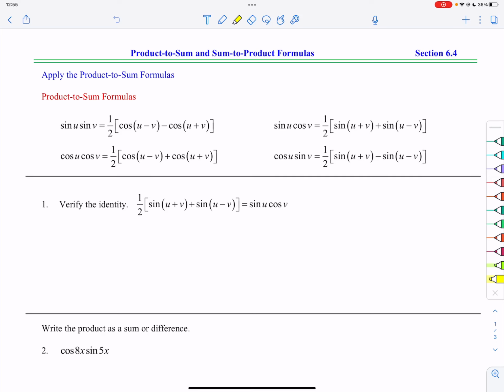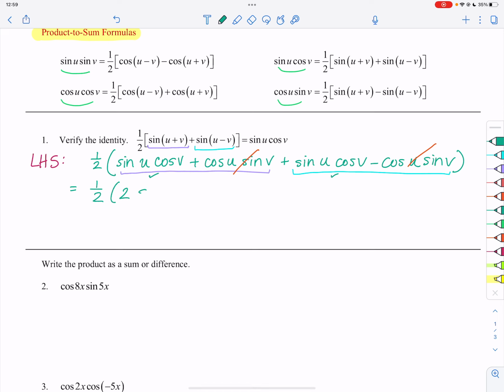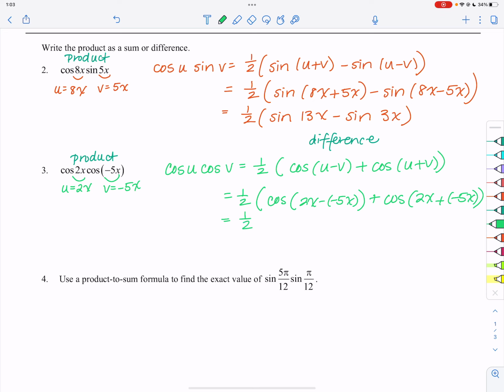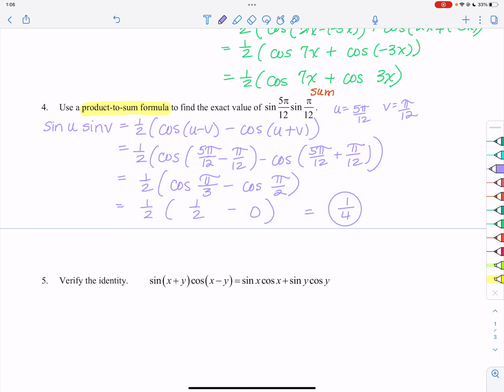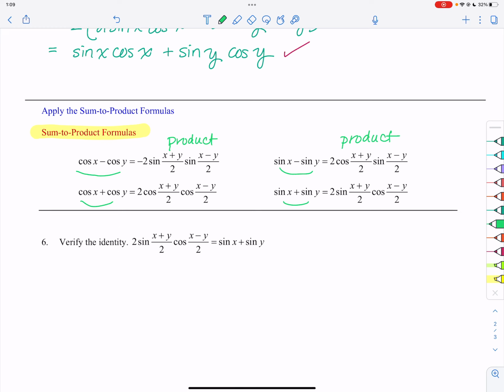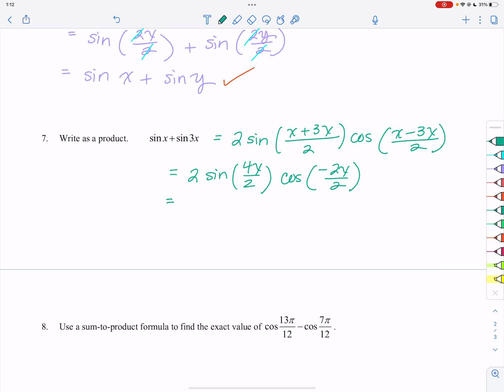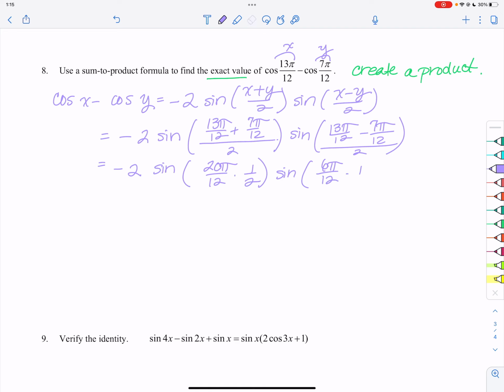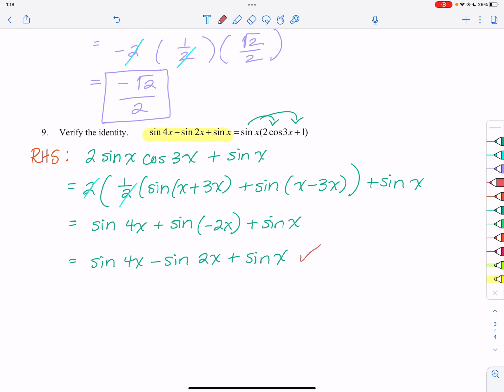Section 5.4: Product-to-Sum Formulas